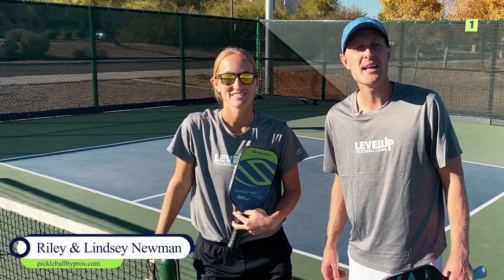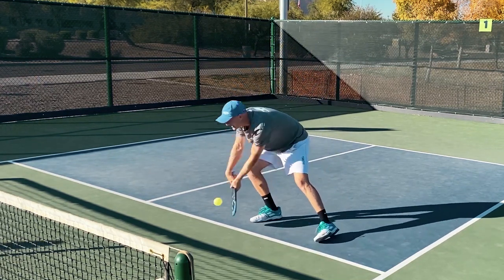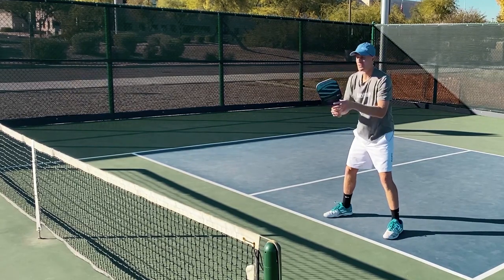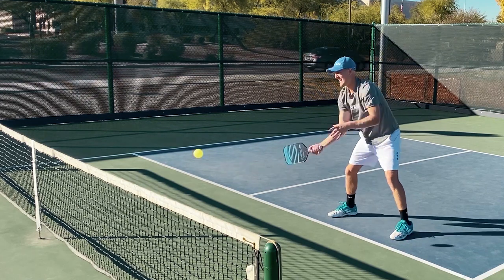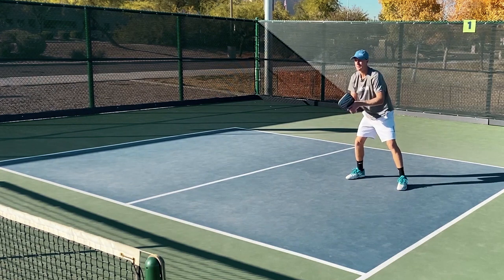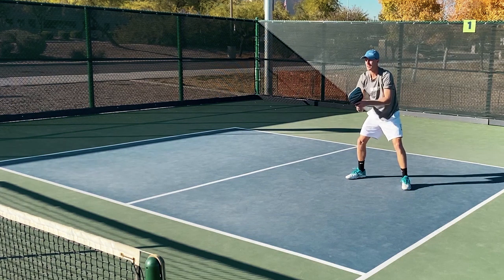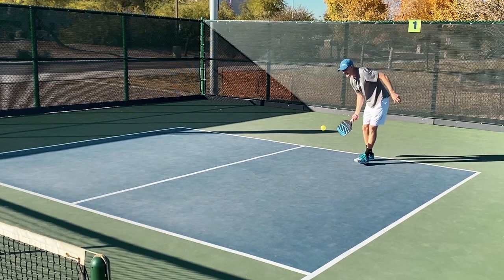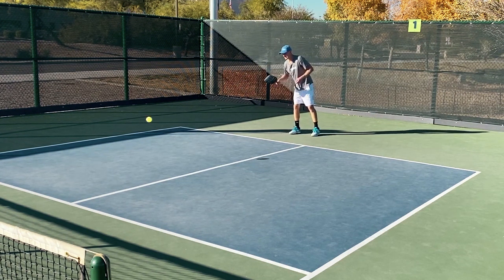How to warm up for Pickleball by Riley & Lindsey Newman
WANT MORE!  Join our Trial membership for just $1 and gain access to over 90+ lessons from the world's best!

PickleballByPros is the World Leader in Digital Pickleball Instruction.